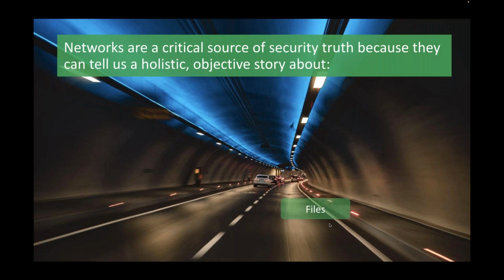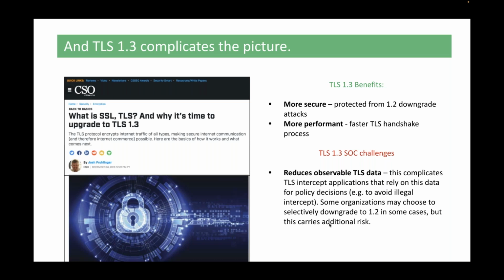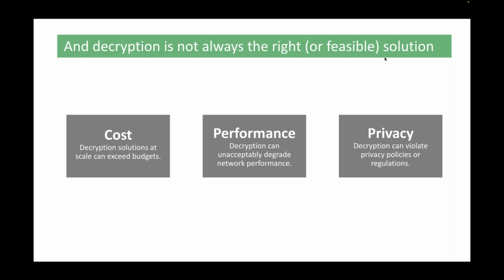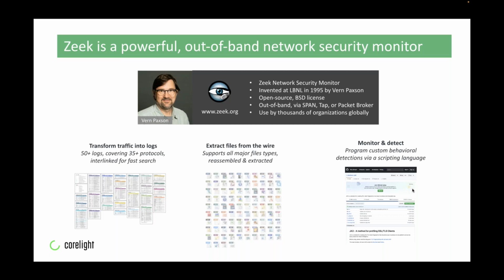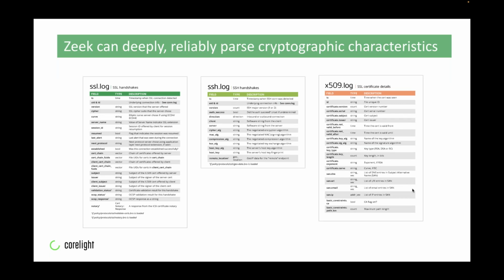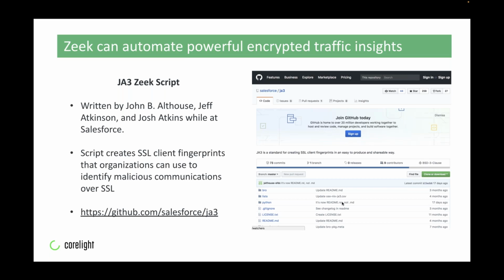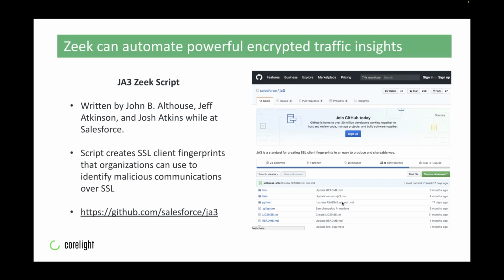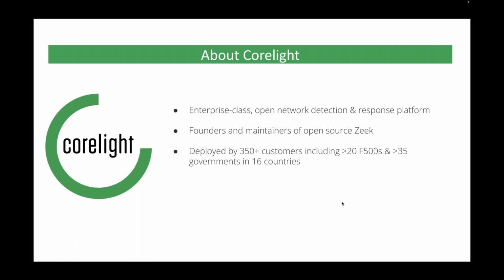How To Threat Hunt in Encrypted Network Traffic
Threat hunters need evidence to find adversaries. Networks offer a broad and reliable source of evidence, helping hunters make sense of movement across their environment via an immutable record of activity. Traffic, unlike endpoints, cannot lie. But the rise of encryption complicates this picture, especially where decryption isn't an optimal or possible solution.

Fortunately, the open-source Zeek Network Security Monitor (formerly Bro) can provide visibility into actionable metadata on encrypted streams for threat hunters without breaking and inspecting payloads. With Zeek, analysts can see the use of self-signed certificates, fingerprint SSH and SSL traffic, identify encryption on non-standard ports, and more. And Corelight's commercial solutions extend Zeek's capabilities, especially around SSH traffic, giving analysts new insight into activities such as file transfer or keystrokes over SSH.

Watch this technical webcast to hear from Matt Ellison at Corelight, about his experience using Zeek and Corelight to threat hunt and learn how you can apply their insights in your environment, whether traffic is encrypted, or not.